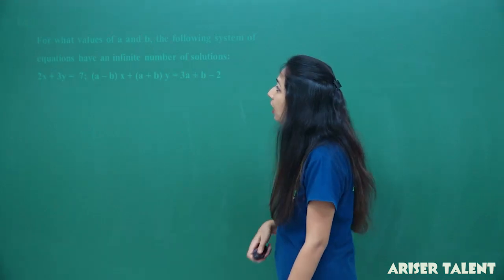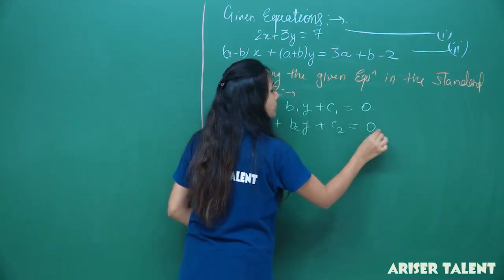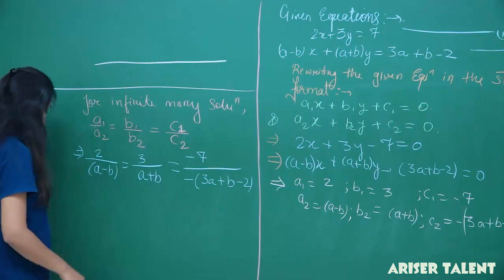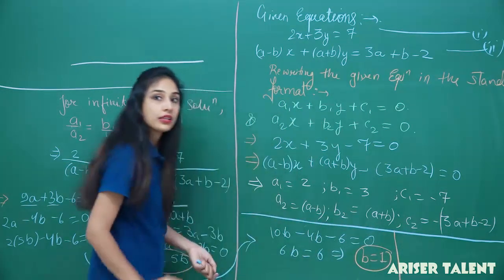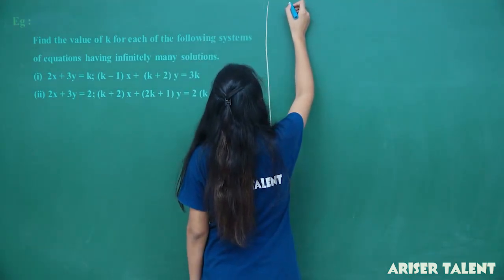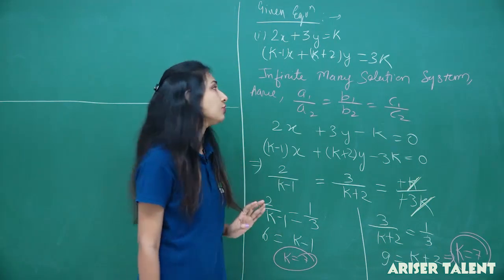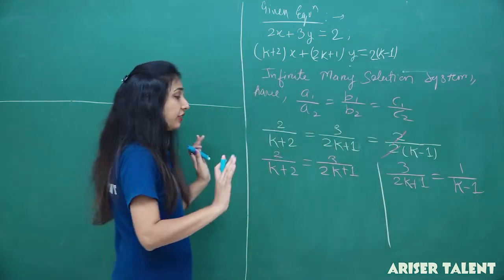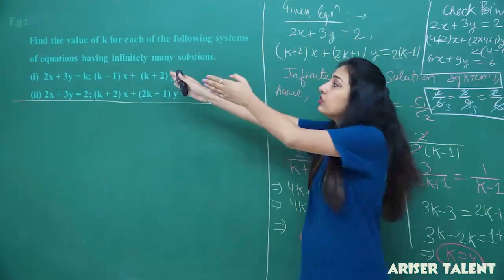Pair of Linear Equation| Numericals ON Consistant Solution | Class 10 Term 1 | English Medium | AT